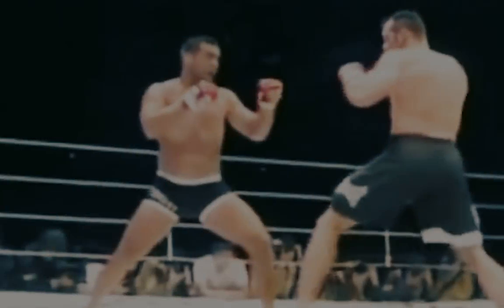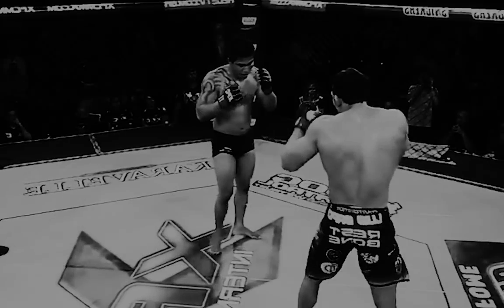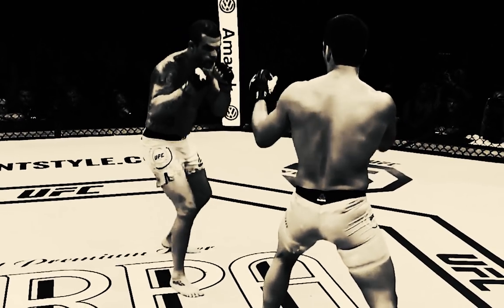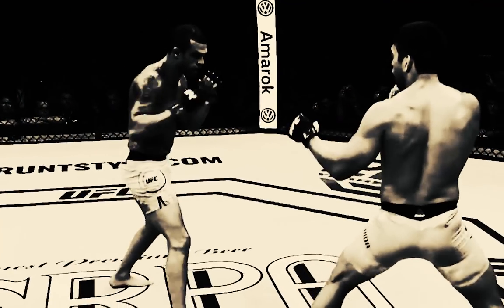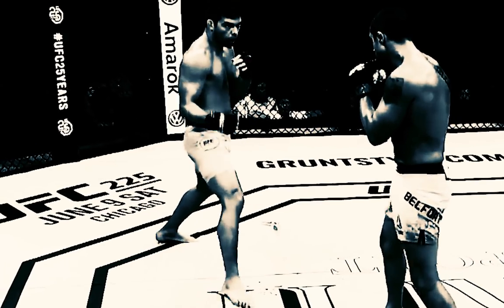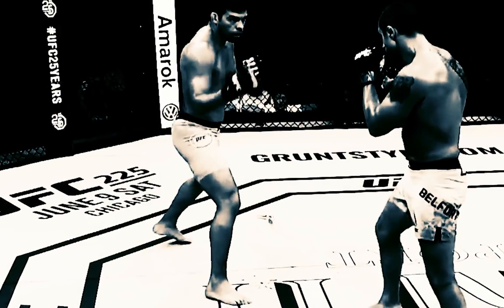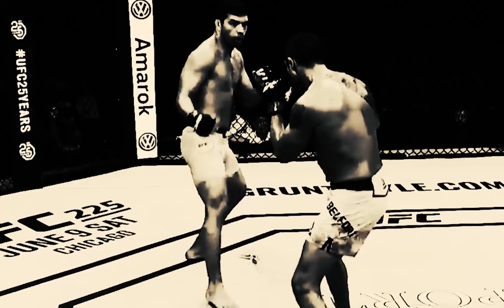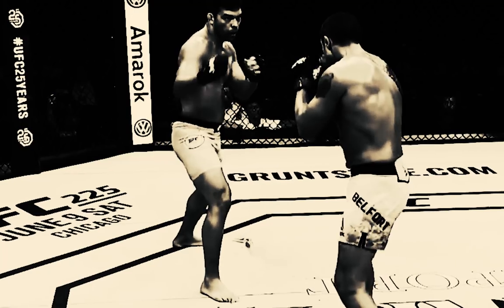Concussed In An Instant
Lyoto Machida: A legend of the arena who dominated an Era with Shotokan Karate... A style many believed was not good enough to be competitive until skilled practitioners like him came along. He truly threw a wrench in what we thought we knew... Today the man continues to grace us with his legend status. Thank you for joining me as we take a closer glance at one of his most dangerous techniques: The Mae Geri.